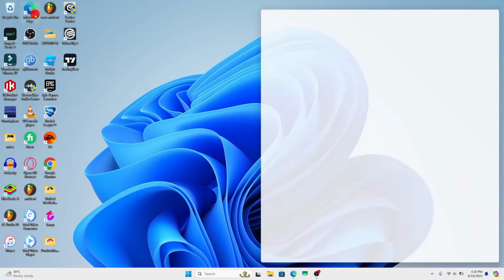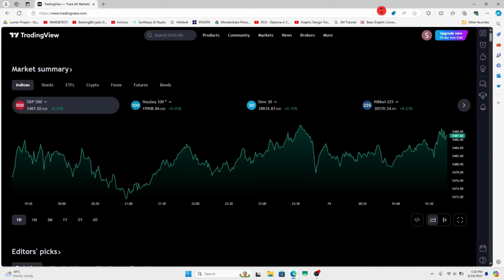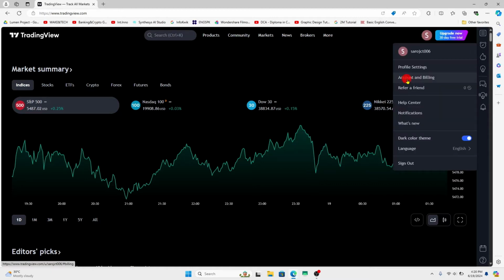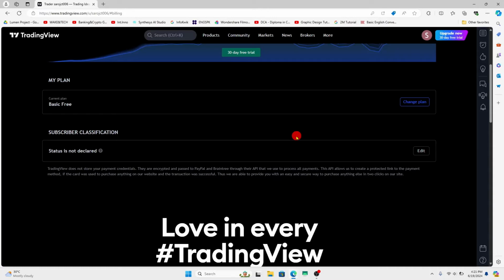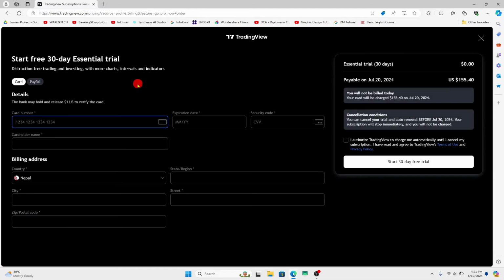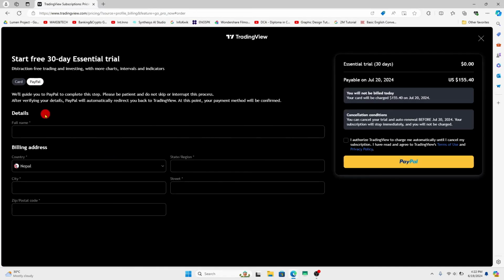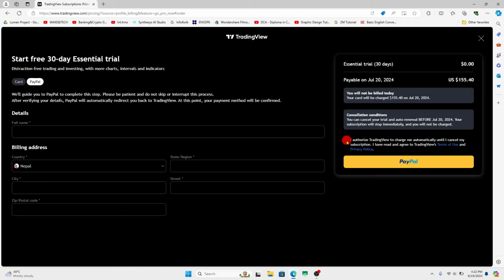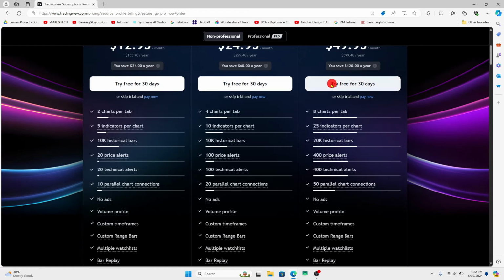How to Change Your Payment Method on Tradingview? 2024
Learn how to change your payment method on TradingView with this easy-to-follow tutorial. Updating your payment information ensures that your subscription remains active and uninterrupted.